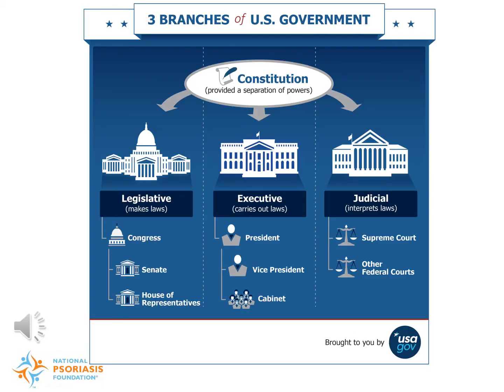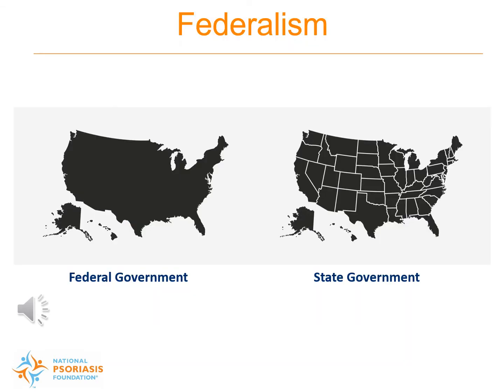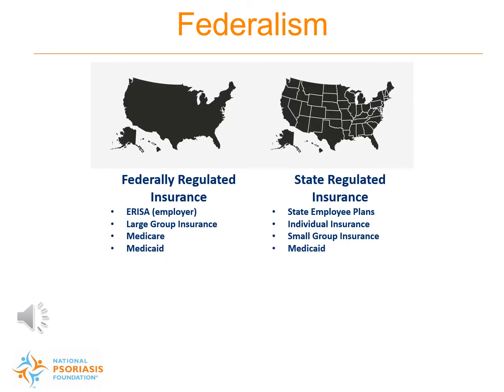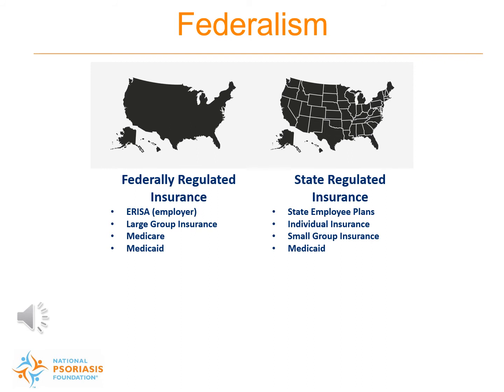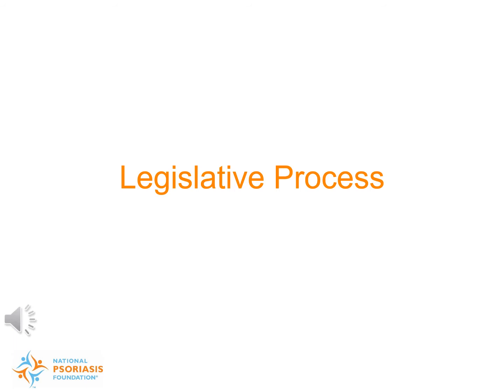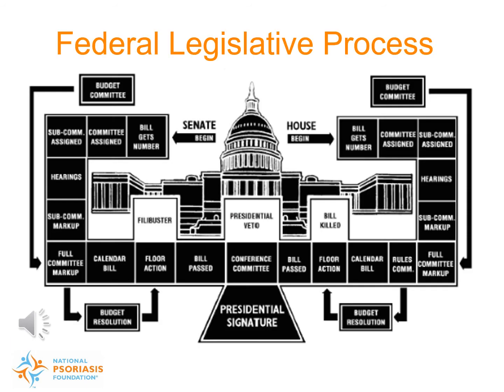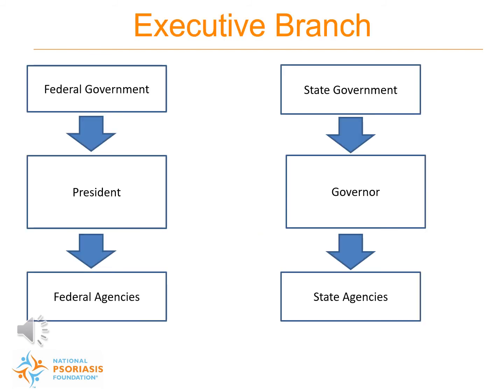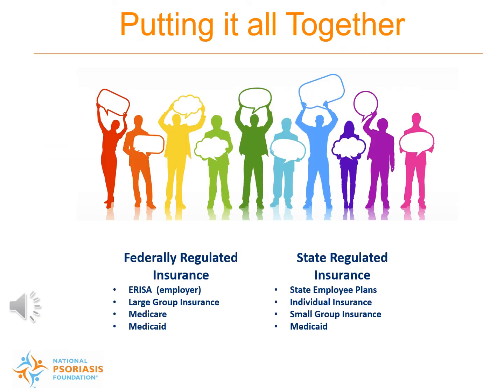Pathways for Policy Change